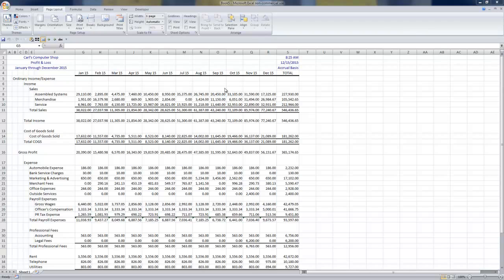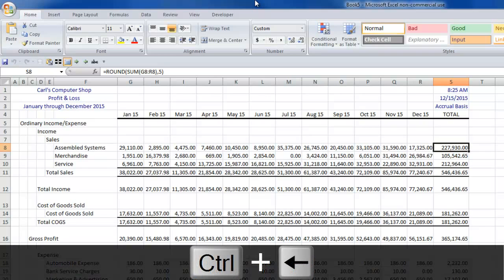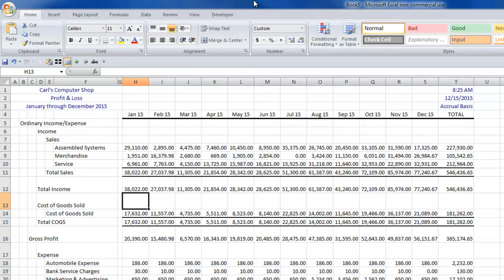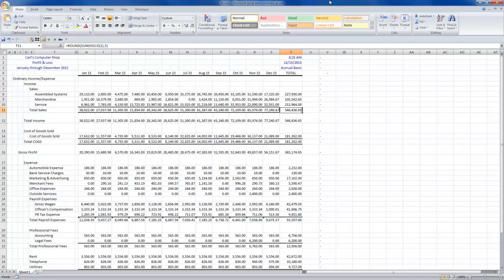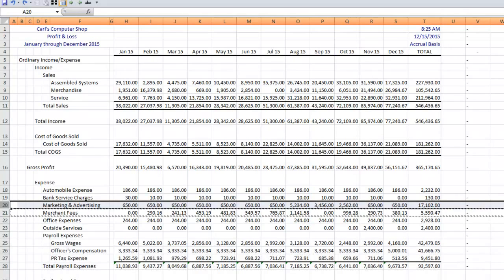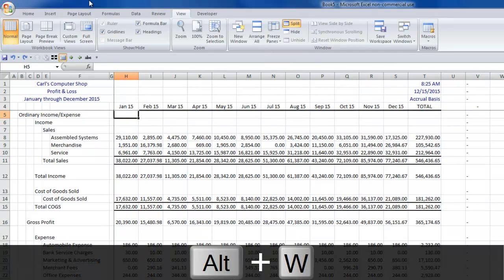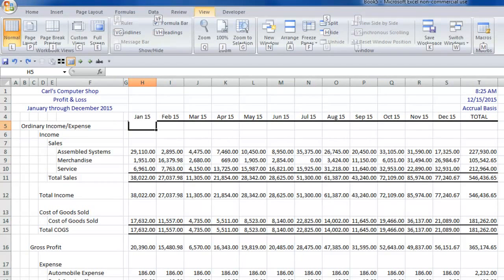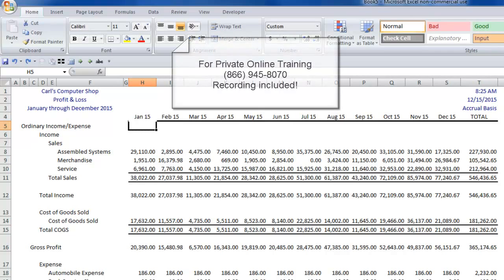5 Keyboard Shortcuts that will make you a more powerful MS Excel User